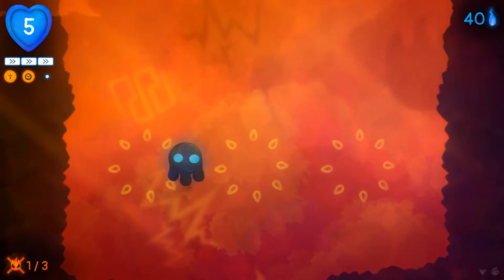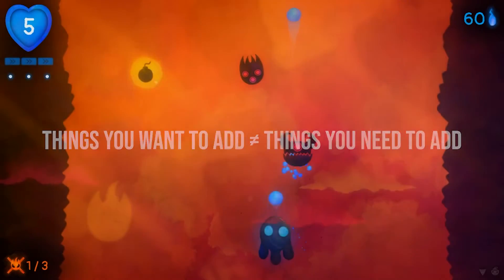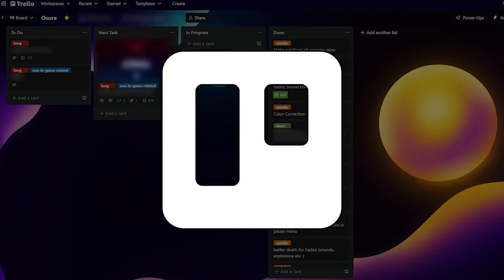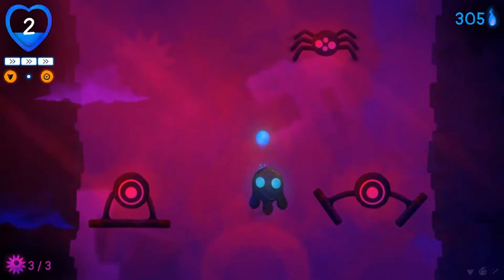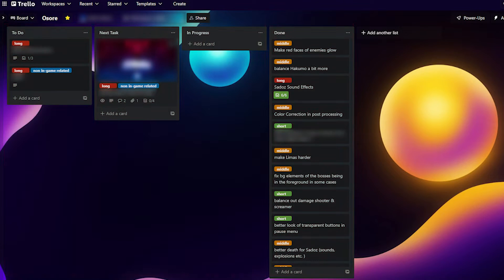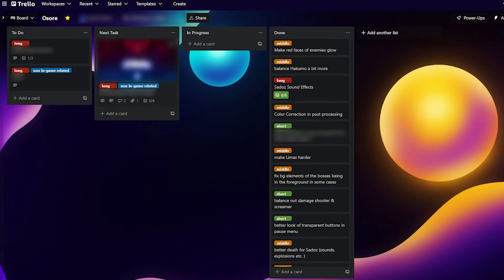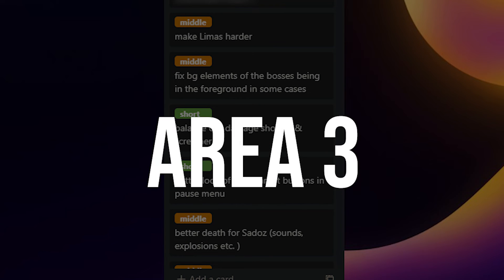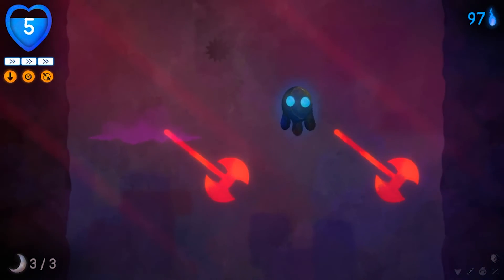How To PLAN Your Projects Properly | Game Development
In this video I tell you how you should plan your game projects so you can  be more successful making video games.